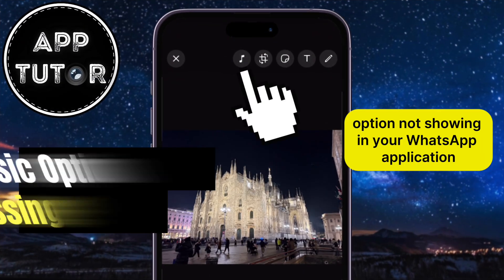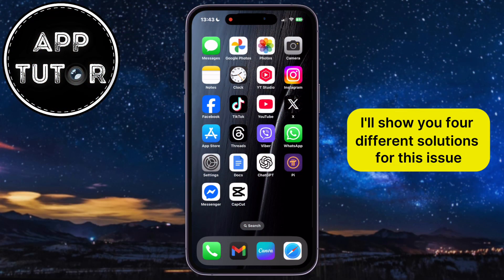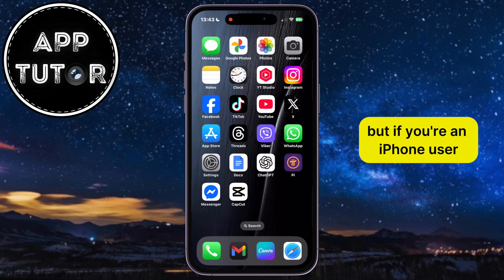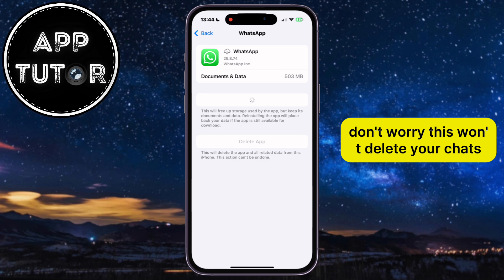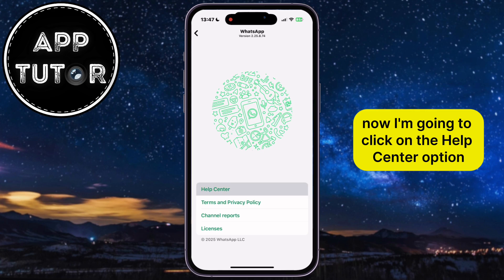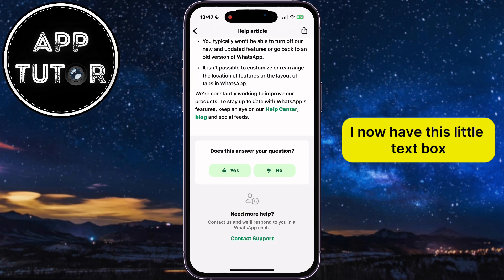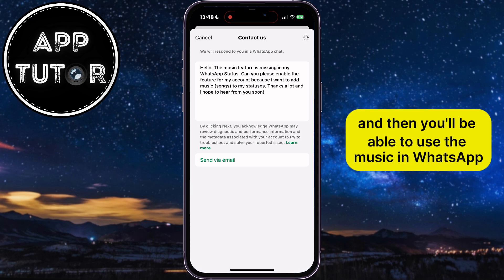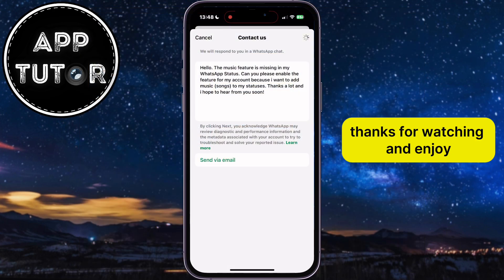How to Fix WhatsApp Status Music Not Working (2025)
Is the music option not showing in your WhatsApp when you try to upload a status? Don’t worry! In this video, I’ll show you 4 different solutions to fix the missing music feature in WhatsApp status.

If you're having trouble adding a song to your WhatsApp status, follow these simple steps:

2. Offload/Reinstall the App: Fix issues by clearing cache and reinstalling WhatsApp to refresh the app and resolve bugs.

3. Contact WhatsApp Support: Step-by-step instructions on how to get in touch with WhatsApp support if the feature is still missing.

4. Alternative Solution: If nothing works, check out my separate tutorial where I show you how to add music to your WhatsApp status using Instagram – the best alternative for now